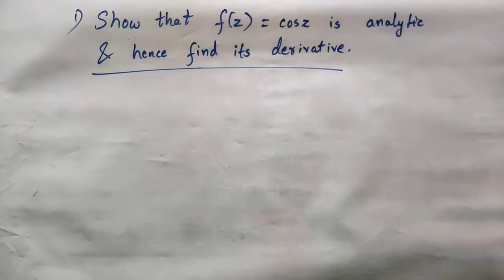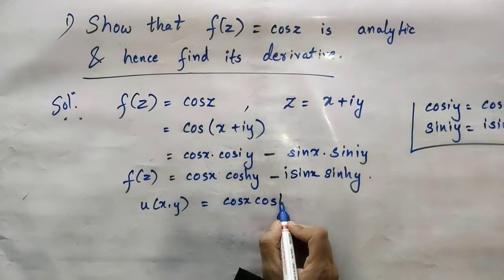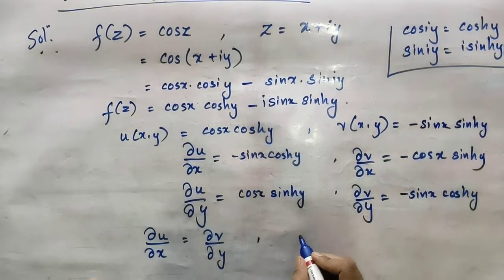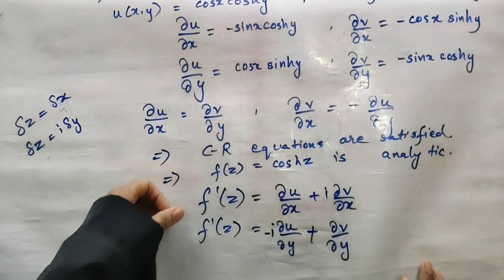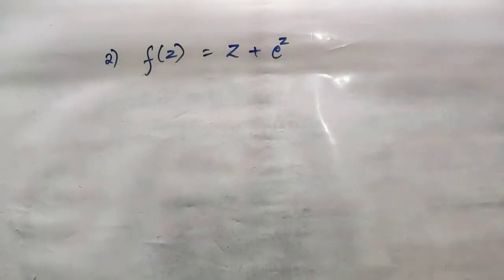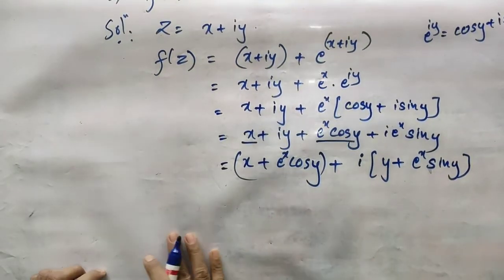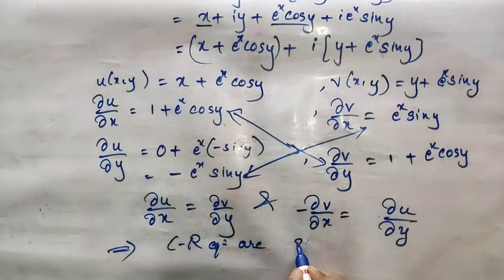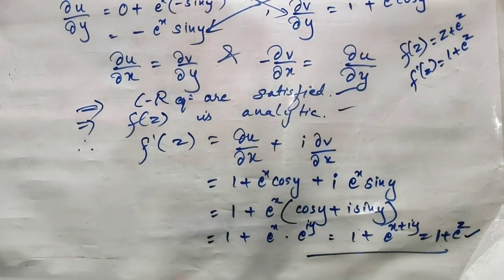18mat41/module 1 / class 4